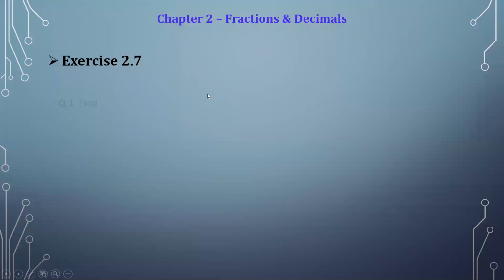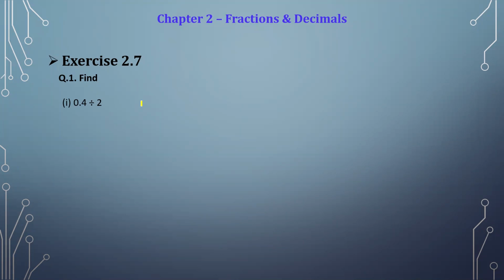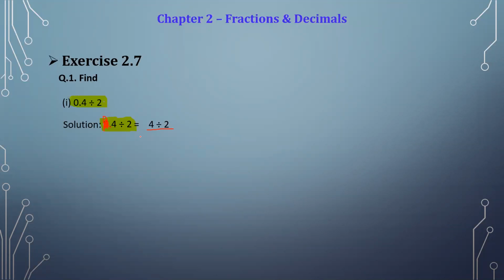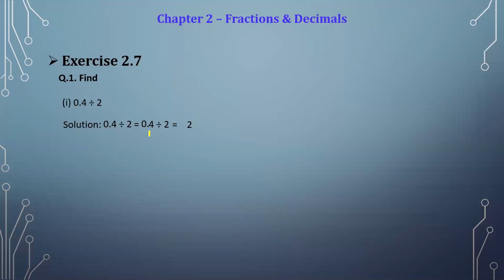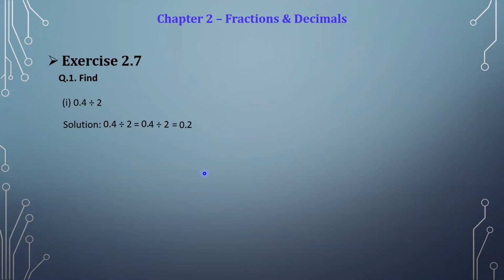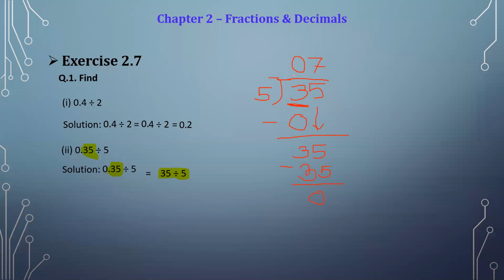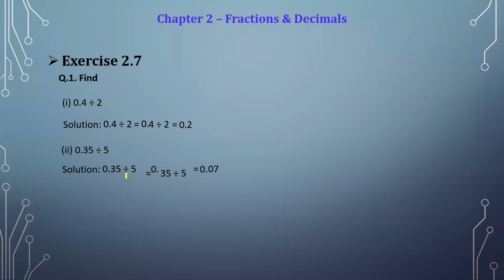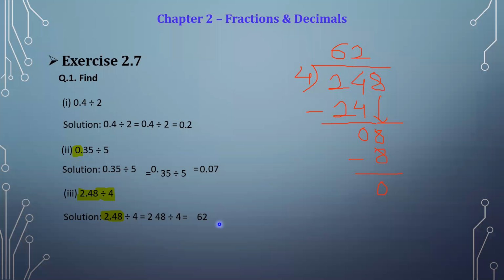Ch 2 fractions and decimals - exercise 2.7 question number 1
Ncert class 7 Maths - Ch 2 fractions and decimals -  exercise 2.7 question number 1